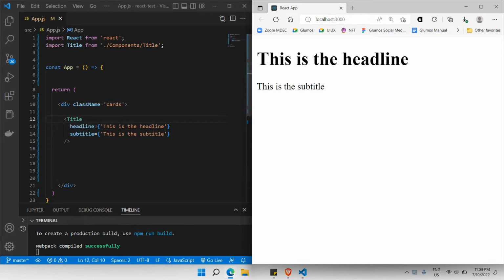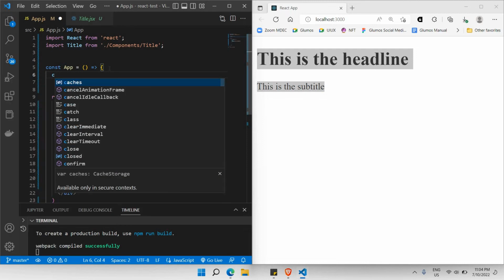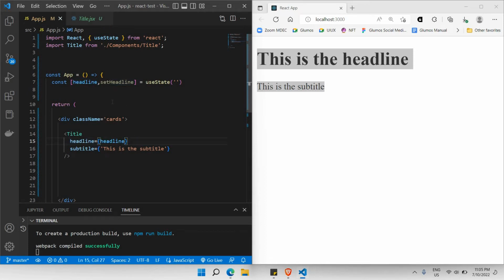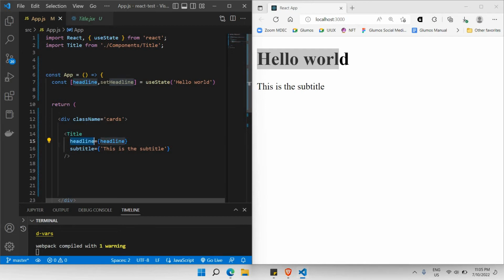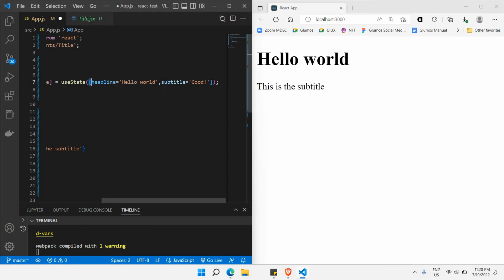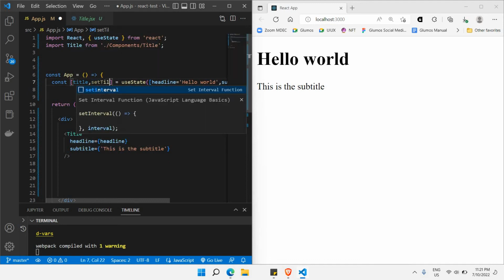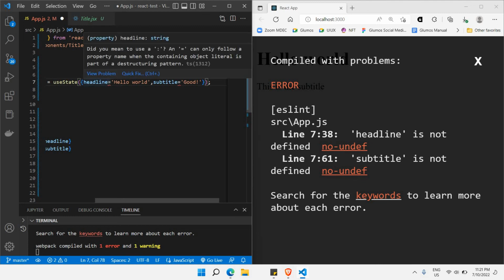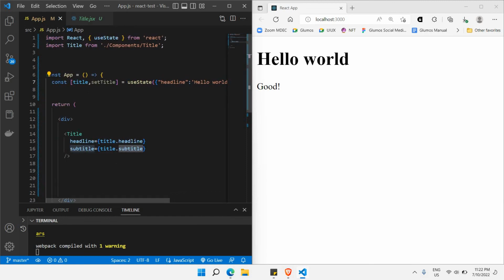Passing state as props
1. Passing state as props

✨ Tags ✨
"react" "6"
"react js" "5"
"reactjs" "4"